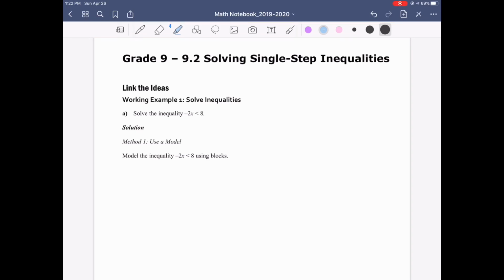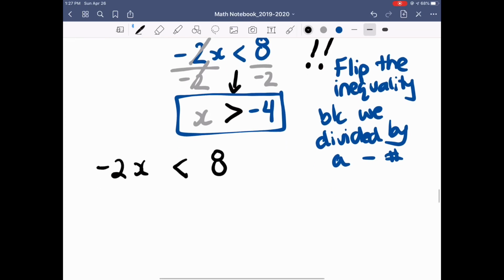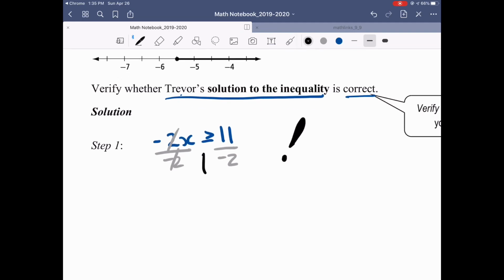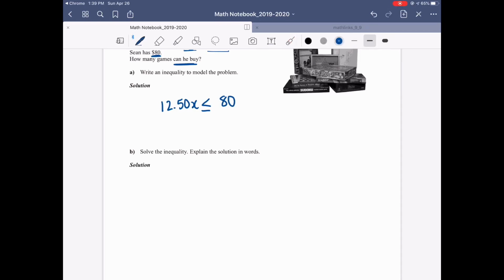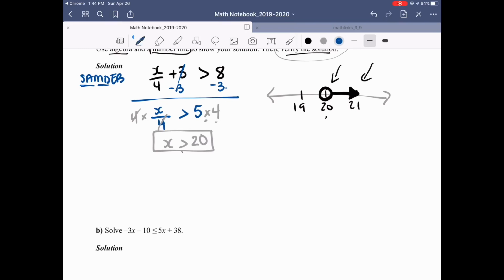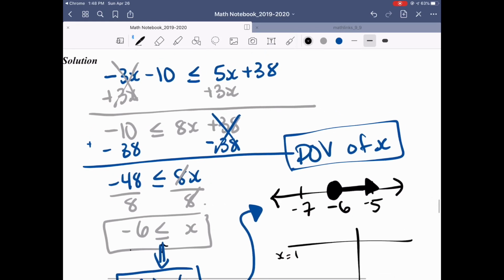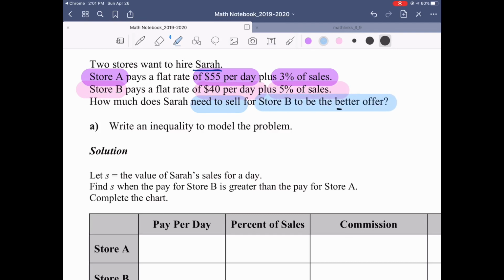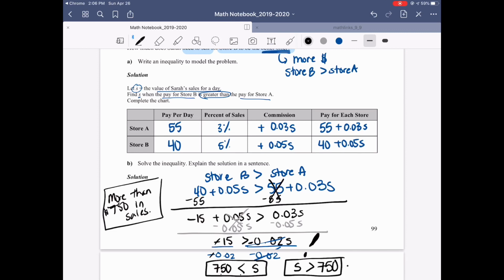Lesson 9.2 and 9.3 - Math 9 EIA